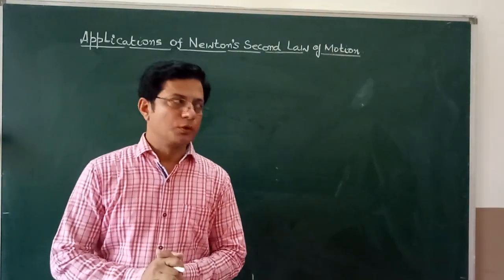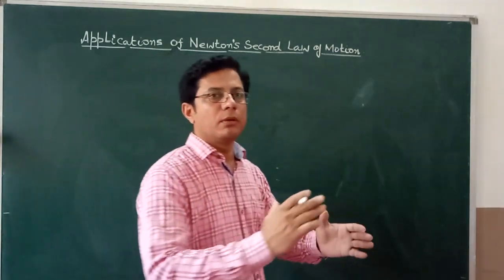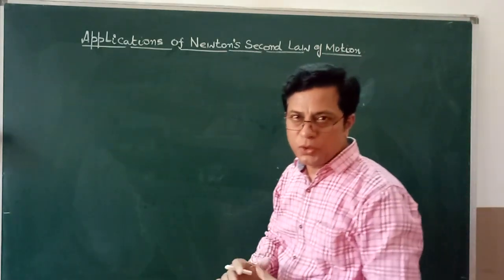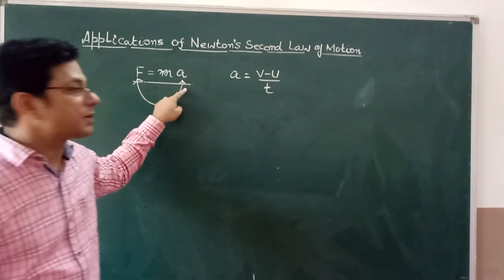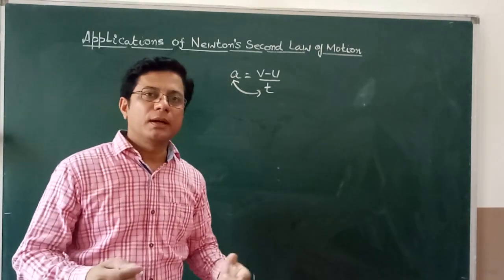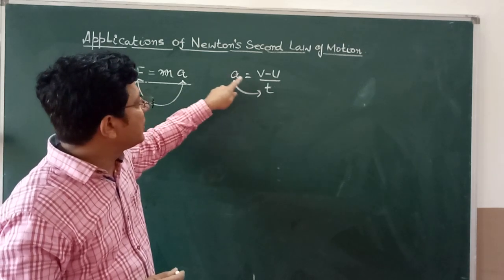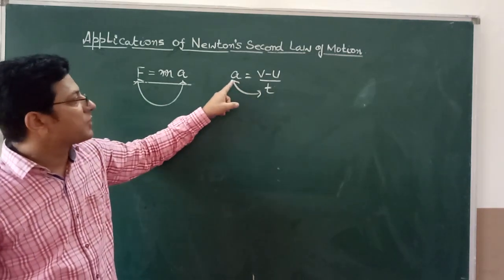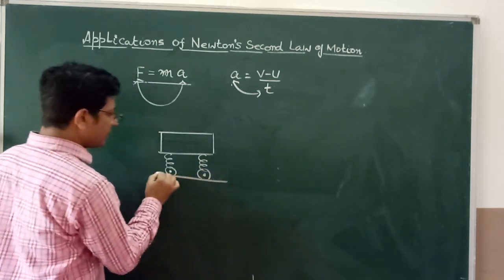Applications of Newtons 2nd Law of Motion